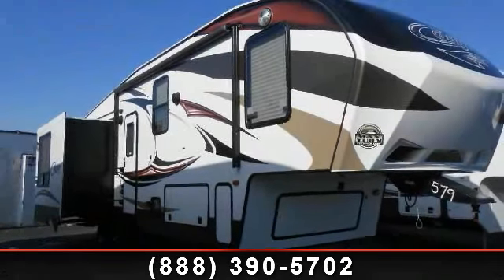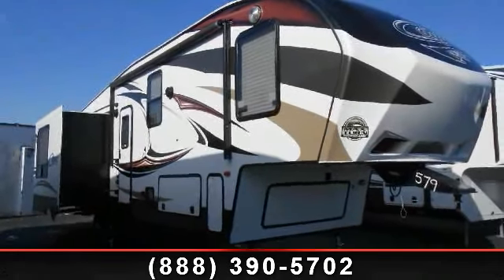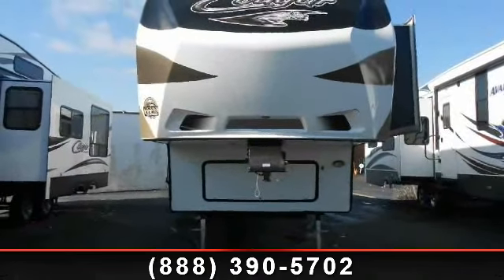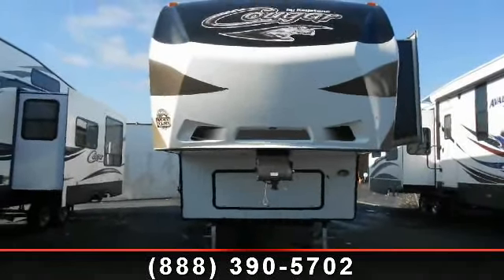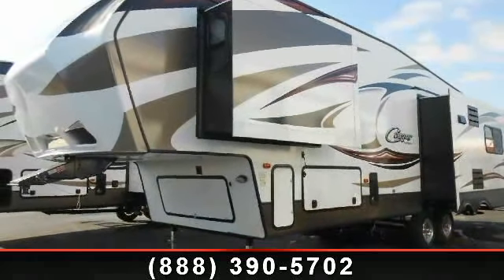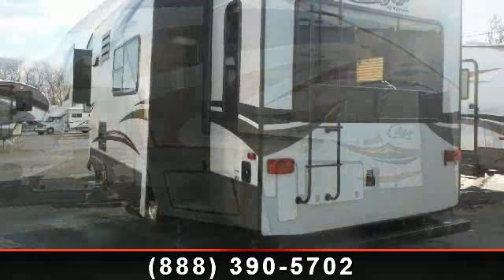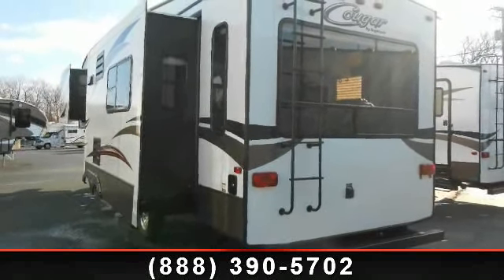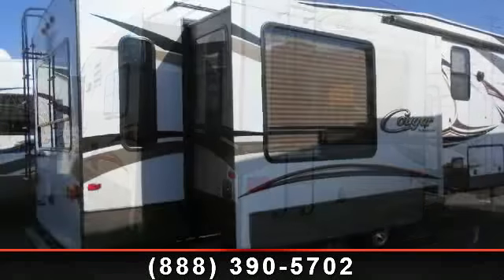2014 Keystone Cougar - Northside RV - Lexington, KY 40505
Travel off the beaten path with this gorgeous 2014 Keystone Cougar 313RL. Infused with a sleek platinum tone throughout, this rear living room fifth wheel model offers spacious living with large triple slide outs!\r\n\r\nThe 2014 Cougar 313RLI has three slideouts and a rear living floor plan. Two recliners and an end table reside in the far back. One slide contains a hide-a-bed sofa and the other has a dinette and entertainment center. Part of the kitchen, which includes a refrigerator and stove is housed in a slide. An island counter with a double sink is also part of the kitchen area in this model. A step up front leads into a bathroom with a shower, toilet and sink. The front slide holds a queen bed, while there is a dresser and wardrobe storage also located in the front of this fifth wheel coach.